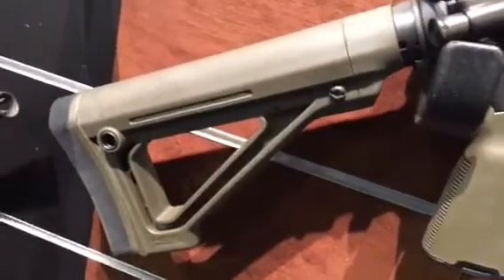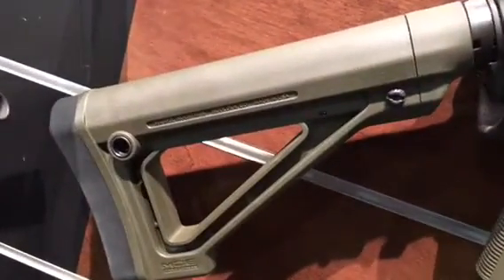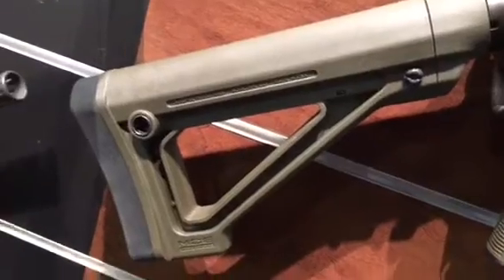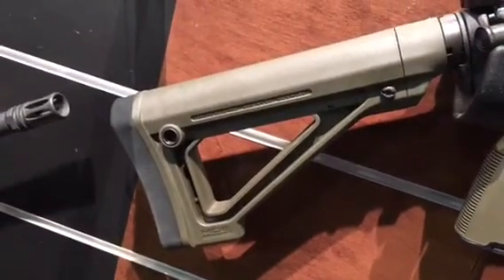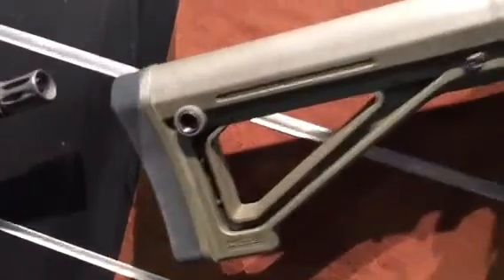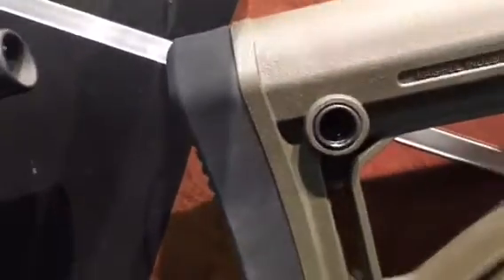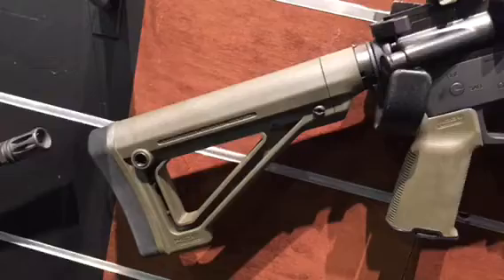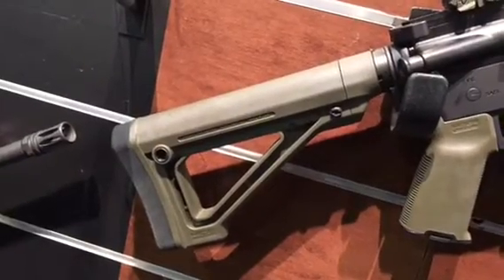Magpul Fixed Stock / California Featureless Option